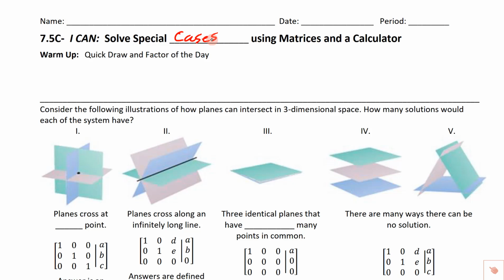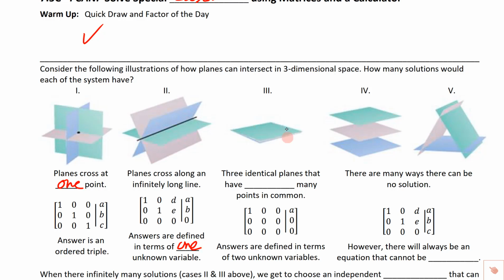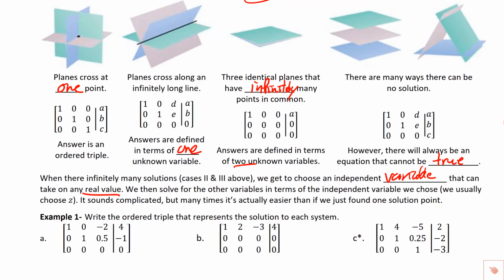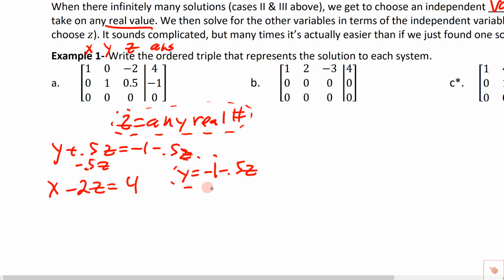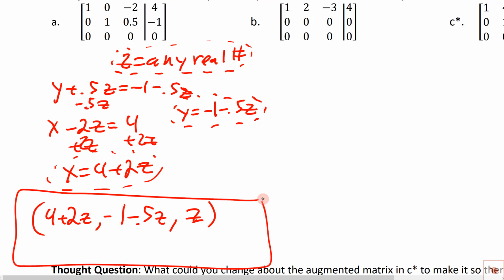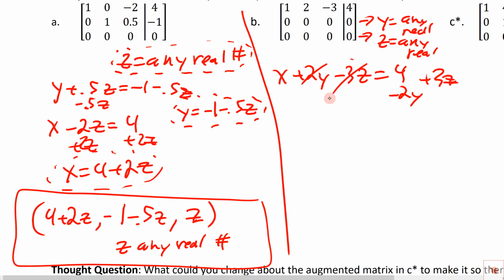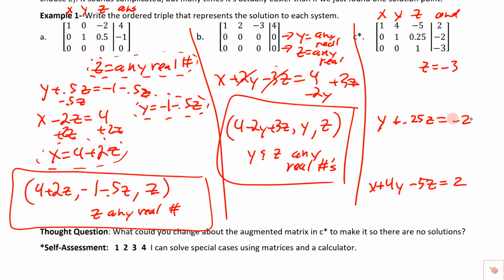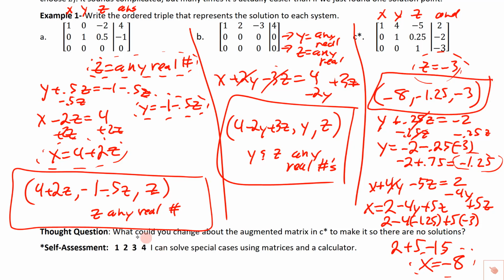7.5C Special Cases with Matrices